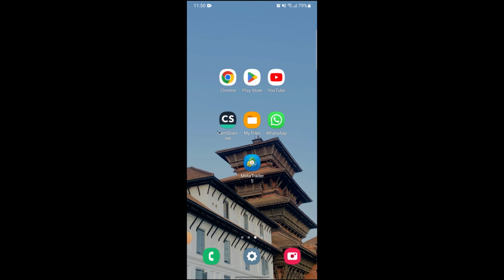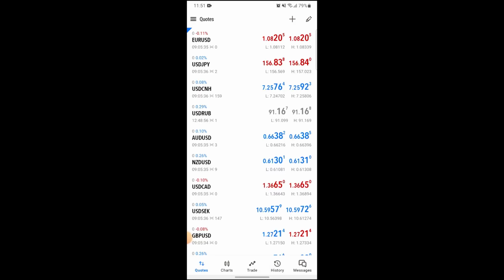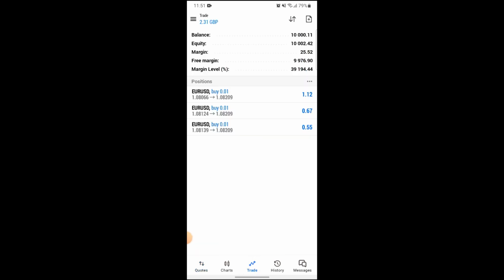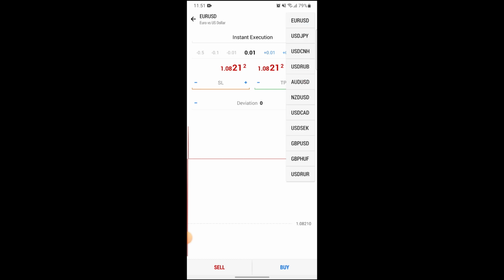How to Buy & Sell on MetaTrader 5 (2024) | MetaTrader Tutorial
Master the basics of buying and selling on MetaTrader 5 with this detailed guide. We'll show you how to place market orders, set pending orders, and execute trades efficiently on the MT5 platform.